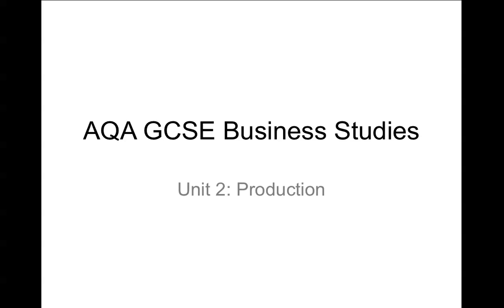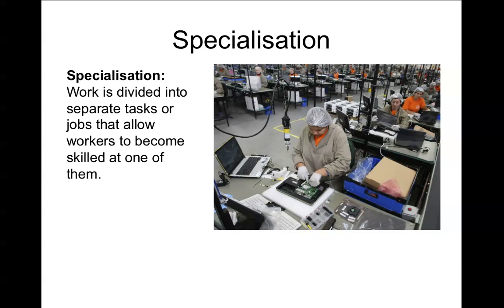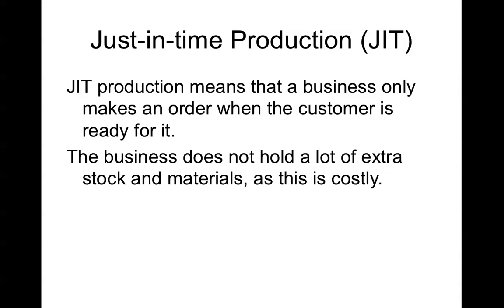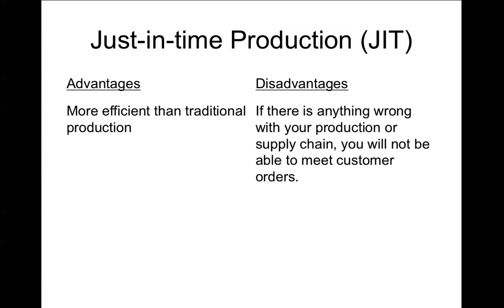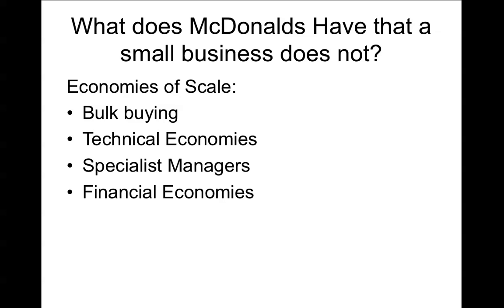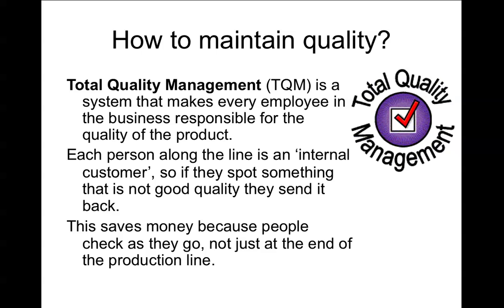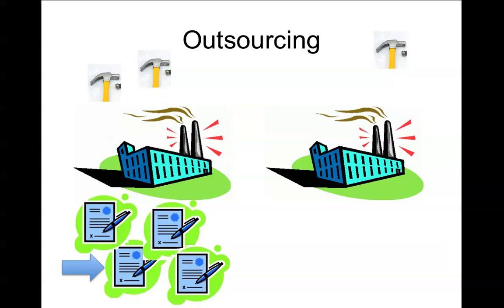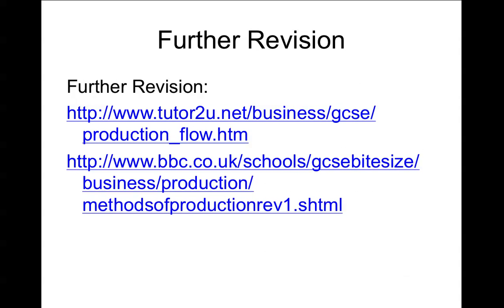GCSE Unit 2 Production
A video lesson for AQA GCSE Business Studies Unit 2 Production topic.